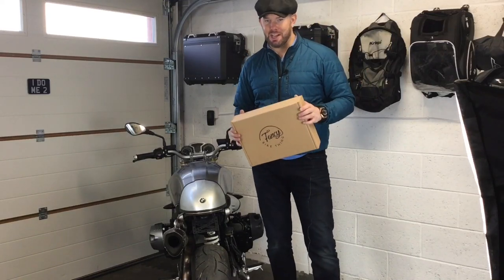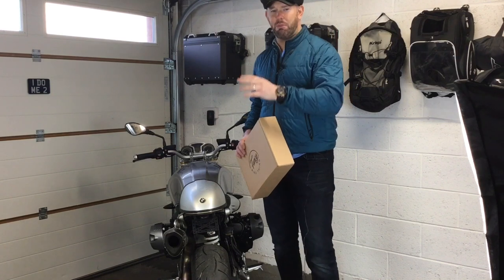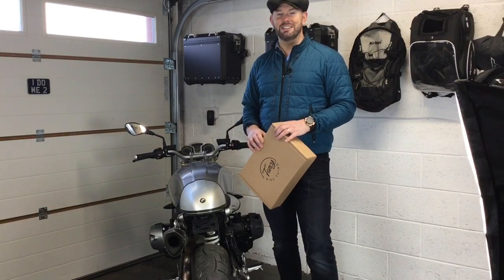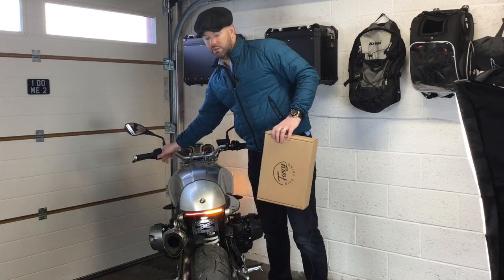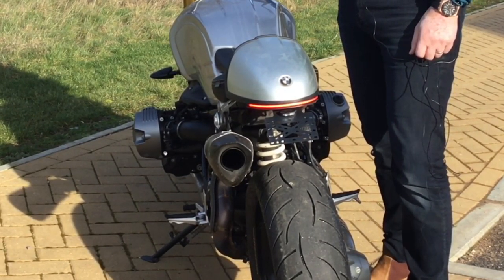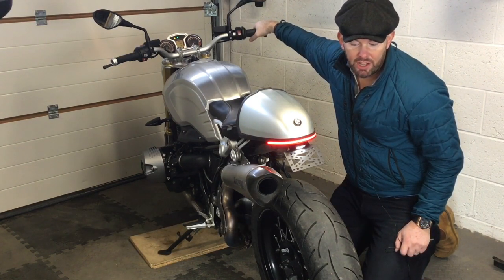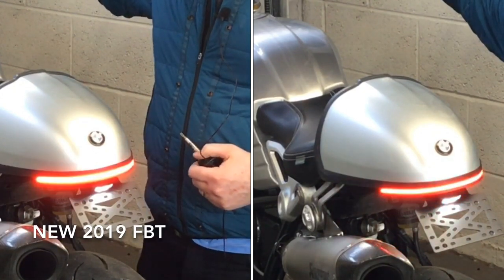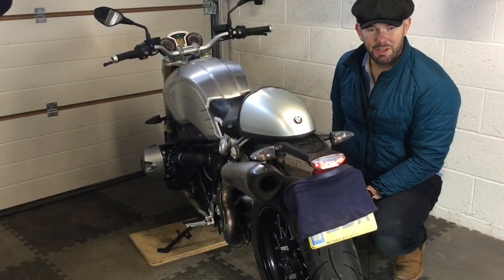New and improved FBT run/brake light.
After 4 years of listening to customers raising their concerns if the difference between run and brake light brightness was significant enough, I’ve spent some time configuring a new harness with increased resistance on the run light feed resulting in a dimmer run light.   It’s still nice and bright and probably brighter than BMWs OEM rear light cluster but it’s now significantly increased the difference between run and brake making it more noticeable to other road users behind you.    Check the video and see for yourself or why not buy one here and fit it to your RnineT and see the difference and look the NUTS.

Iphone7+
Ipad Pro
Drift GhostS
BOYA BY-M1 3.5 mm Lavalier Microphone

BMW R1200GS Adventure Rallye 2018 spec
BMW RNineT Roadster 2017 Spec